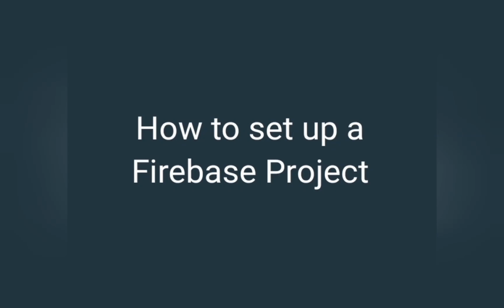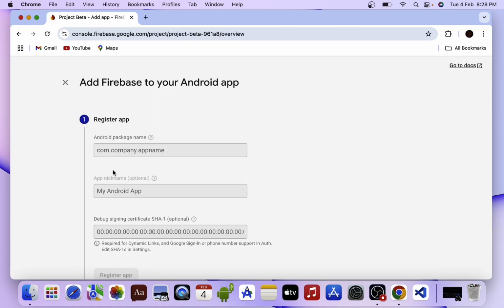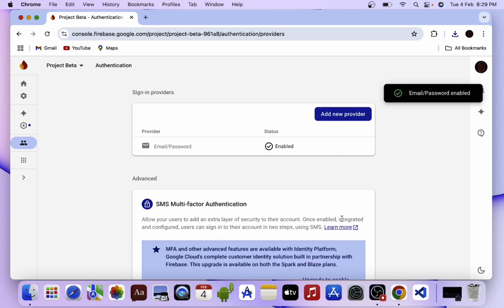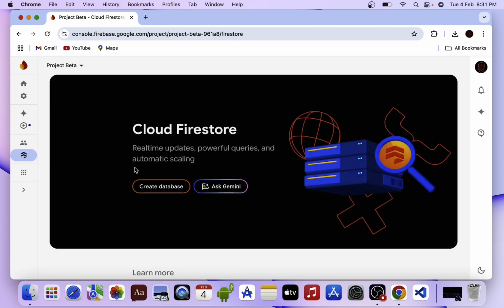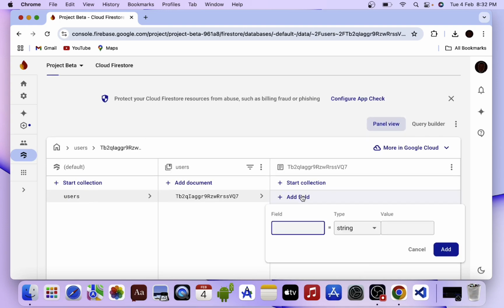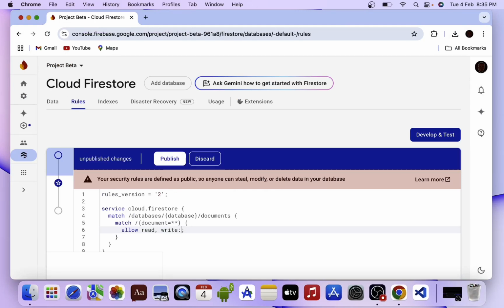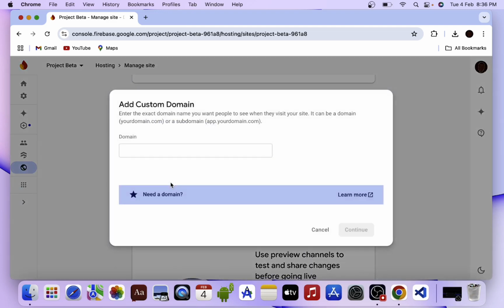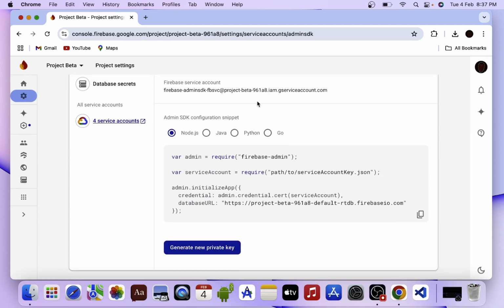Complete Firebase Setup Tutorial | Firestore, Authentication, and Hosting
Learn how to **set up a Firebase project** step by step in this comprehensive tutorial! 🚀 Perfect for beginners, this video covers everything from creating collections in Firestore to enabling authentication and hosting your app.

### What You'll Learn:
✅ **Firestore Collections**: Set up and manage database collections and documents
✅ **Authentication**: Enable user login and sign-up functionality
✅ **Hosting**: Deploy your web app to Firebase Hosting
✅ **Firebase Console**: Navigate and configure your project efficiently
✅ **Additional Features**: Explore other Firebase tools to enhance your app

🔧 **Key Skills Covered**:
- Setting up a Firebase project
- Creating and structuring Firestore collections
- Configuring user authentication methods
- Deploying apps to Firebase Hosting
- Navigating the Firebase Console for project management

💡 **Chapters**:
0:00 - Introduction to Firebase Setup
1:30 - Creating a Firebase Project
3:00 - Setting Up Firestore Collections
5:00 - Enabling Authentication
6:00 - Configuring Firebase Hosting
7:00 - Additional Firebase Tools Overview
8:00 - Final Testing and Tips